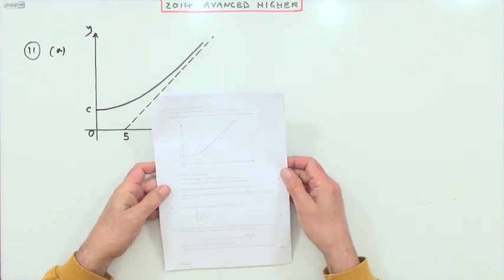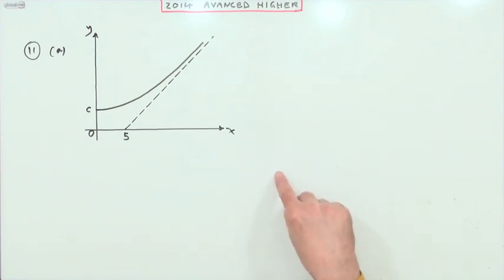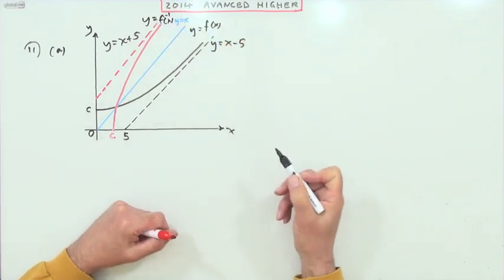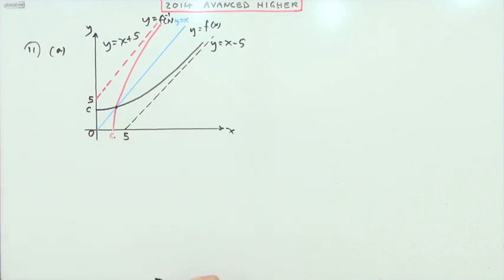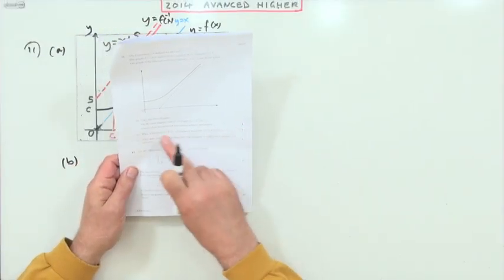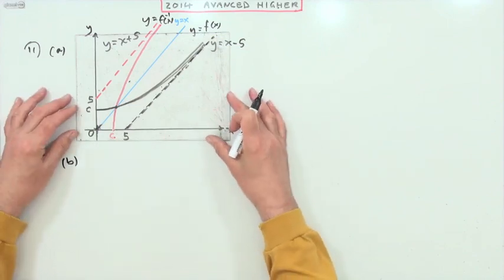2014 SQA Advanced Higher Maths no.11 : Graphs of functions